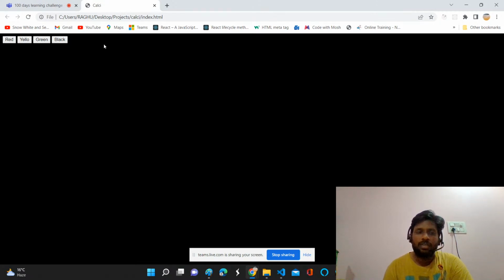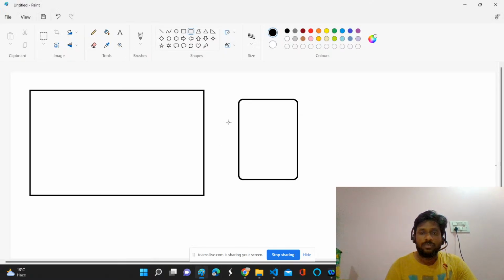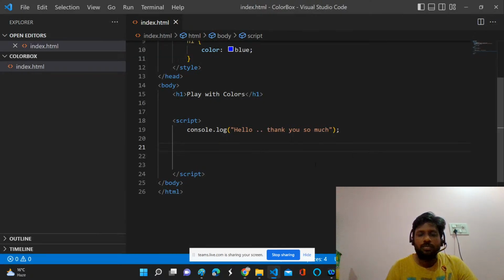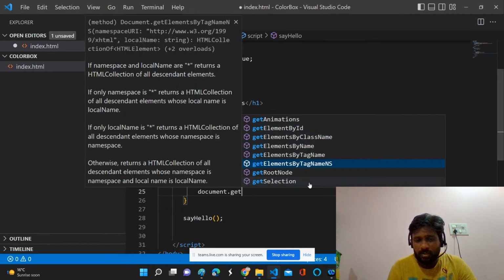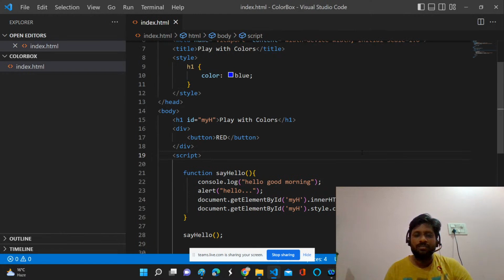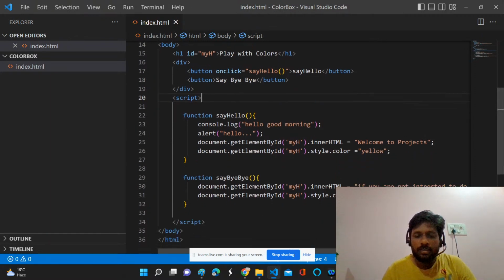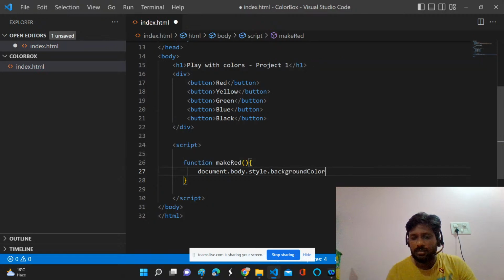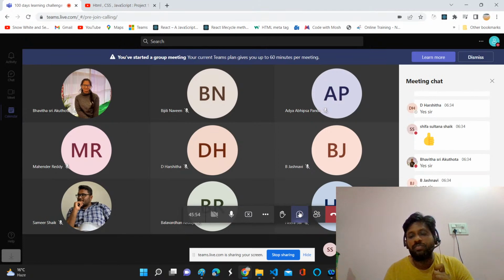Html , CSS , JavaScript : Project 1 - Play with Colors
Html , CSS , JavaScript : Project 1 - Change the background colors of webpage by clicking on Buttons